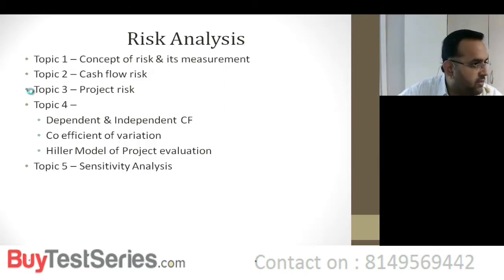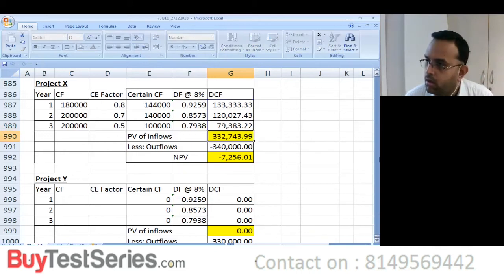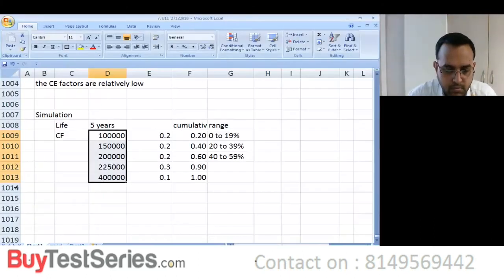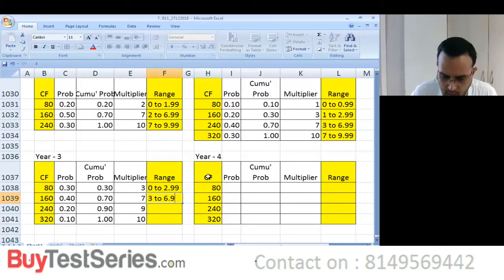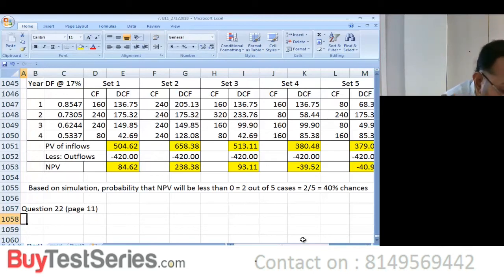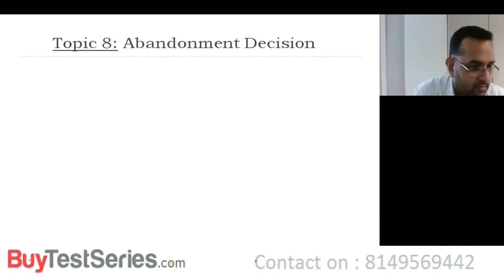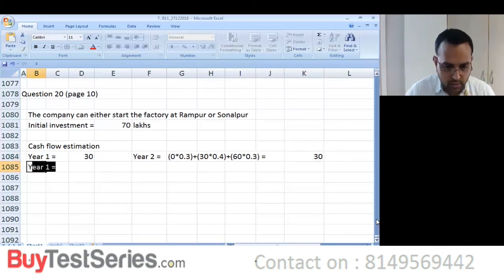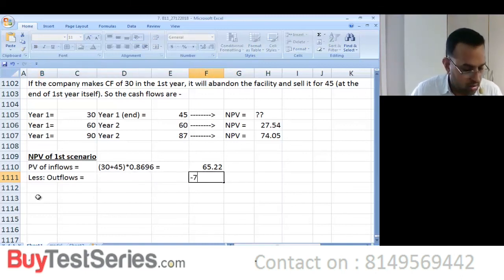CA Final Strategic Financial Management Video Lectures By CA By K Shriram (Fundazone)